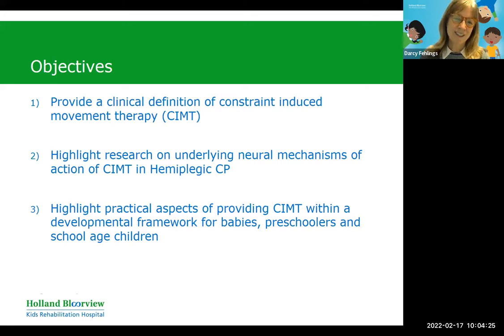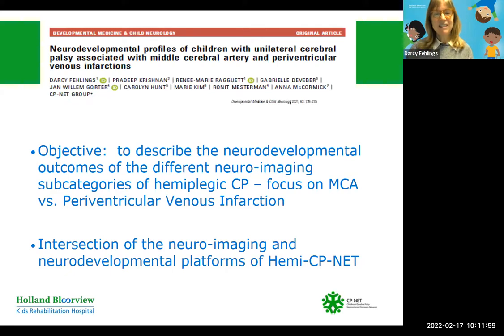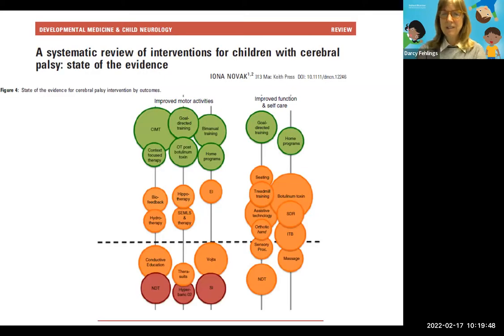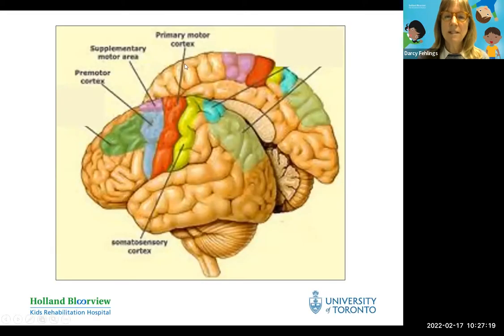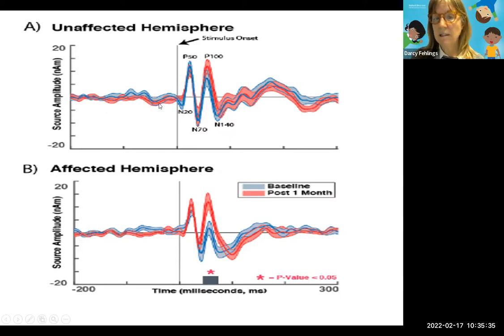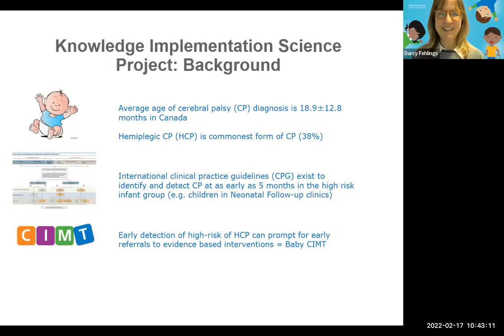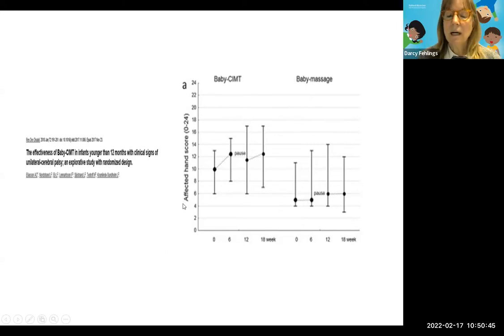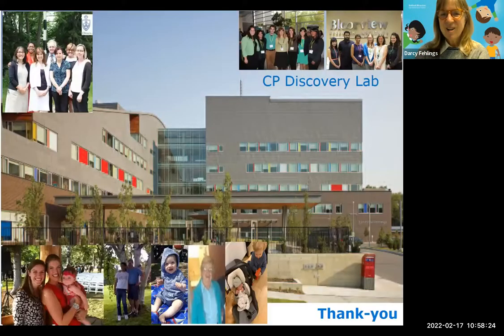UCP's Professional Series, Dr. Darcy Fehlings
Constraint Therapy for Children with Hemiplegic CP:  What you need to know - from the Brain to the Clinic!

Constraint therapy is a form of intense motor practice that helps to promote hand use in children with hemiplegic cerebral palsy.  Utilizing research from a translational neuroscience network called CP-NET, Dr. Fehlings will present findings on how constraint therapy impacts the brain and highlight the importance of starting constraint therapy as early as possible. The talk will also cover practical aspects of providing constraint therapy within a developmental framework for babies, preschoolers and school age children.  Important partnerships with parents and occupational therapists will be highlighted.

The series is hosted by United Cerebral Palsy in collaboration with the UCP National Research Committee, Gillette Children's Specialty Healthcare (UCP of Minnesota) and UCP of Central Arizona.

The  90-minute sessions are aimed at professionals who work with people with cerebral palsy, but  are also open to the general public.

About Dr. Fehlings:

Dr. Darcy Fehlings is Head of the Division of Developmental Paediatrics and is a Professor in the Department of Paediatrics, at the University of Toronto. She is the inaugural holder of the Bloorview Children’s Hospital Foundation Chair in Developmental Paediatrics. Dr. Fehlings is the Senior Physician Director of the Child Development Program at Holland Bloorview Children’s Rehabilitation Hospital and provides medical leadership for a large ambulatory program for cerebral palsy and other neurodevelopmental disorders. (Note that this biography uses the Canadian spelling for paediatrics.)

Dr. Fehlings is a Senior Scientist in the Bloorview Research Institute. Her research focuses on the innovation and evaluation of interventions for children with cerebral palsy. She is the lead investigator of an Ontario Brain Institute integrated neuroscience network focused on children with cerebral palsy (CP-NET) and leads the CP Discovery Project in the Canadian NeuroDevNet Networks of Centres of Excellence. Dr. Fehlings was the president of the American Academy for Cerebral Palsy and Developmental Medicine (AACPDM) in 2015.

Objectives:

1) Provide a clinical definition of constraint therapy for hemiplegic cerebral palsy (HCP).
 2) Highlight research on underlying neural mechanisms of action of constraint therapy in HCP.
3) Highlight practical aspects of providing constraint therapy within a developmental framework for babies, preschoolers and school age children.